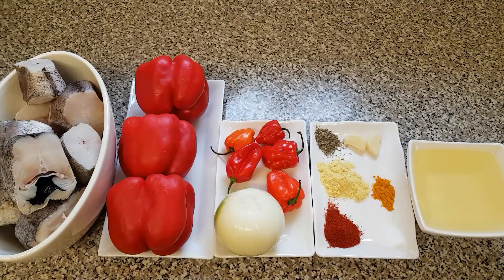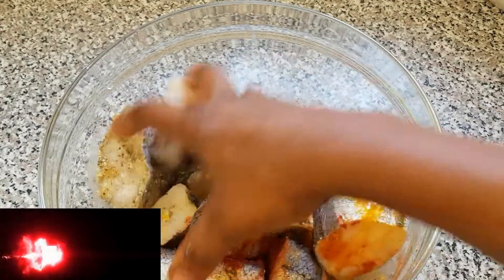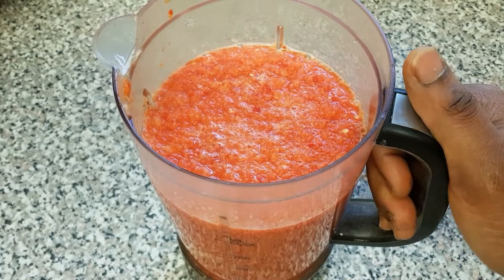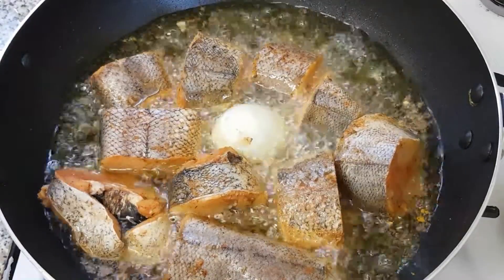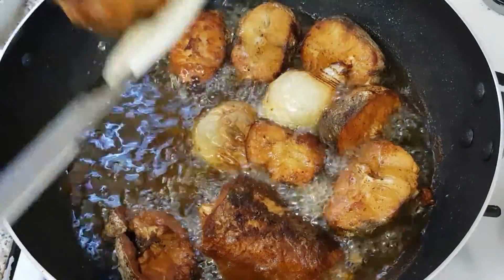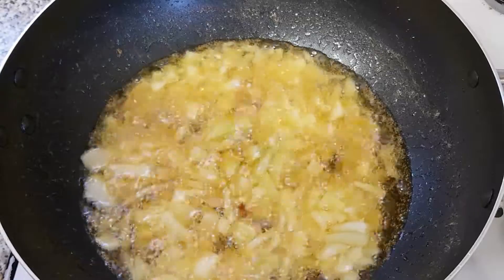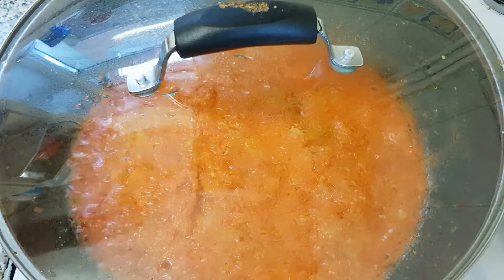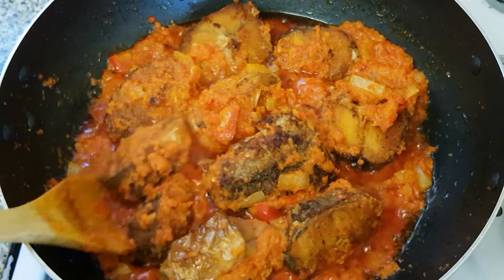SPICY FRIED PEPPER HAKE FISH ll HOW TO MAKE FRIED PEPPER HAKE FISH ll FRIED PEPPER HAKE RECIPE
Today I will be sharing with you how to make SPICY FRIED PEPPER HAKE FISH. sit back, watch and enjoy. MANY THANKS for ALL your SUPPORT.